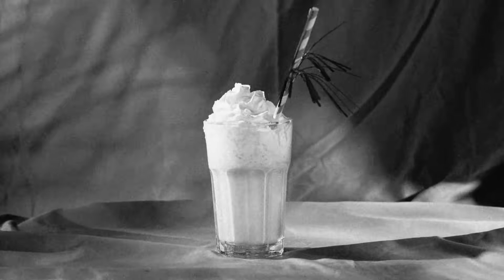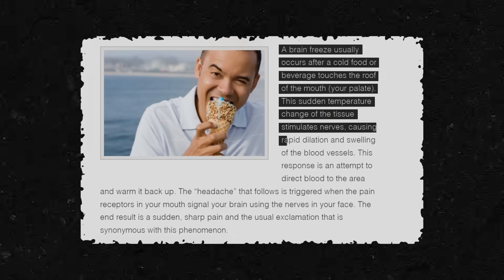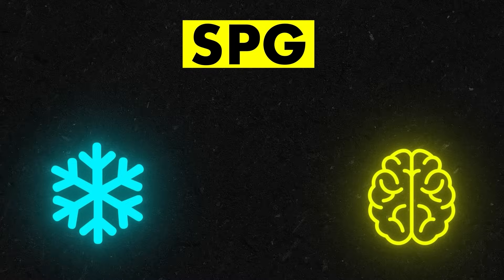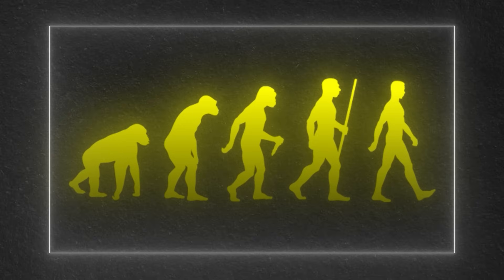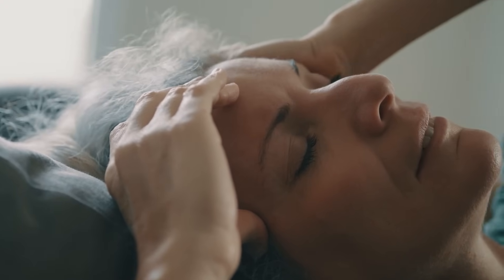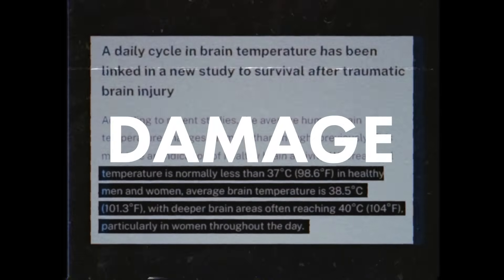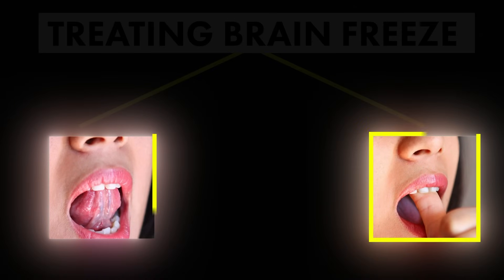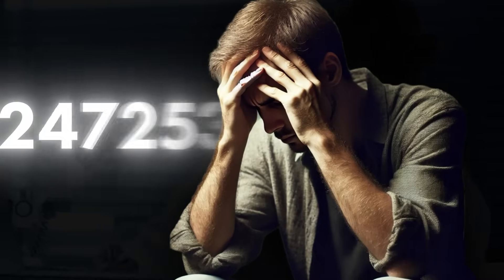What Causes Brain Freeze?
One second you’re gulping down the most delicious milkshake you’ve ever had and the next your head is throbbing in horrendous pain. All good things must come to an end they say, but why does it have to be such a terrible one?

The mind-aching side-effect of indulging just a little too much in our favorite icy treat actually has a scientific name: Sphenopalatine ganglion neuralgia.

While that probably means nothing to you, the brain freeze-ee, it means a lot to doctors and researchers who have spent time trying to understand why brain freezes happen. When you place something ice-cold or colder in your mouth that thus comes in contact with your soft palate, it touches a small bundle of nerves near the back of your mouth. This group of nerves we can all thank for the brain freeze effect is called the sphenopalatine ganglion or SPG. It’s sensitive to cold food and when stimulated by this sensation triggers the the brain to feel a headache.

While the SPG may just sound like a biological curse to stop us from eating too much ice cream, it actually has more functional uses as well.

Scientists have been looking into this clump of nerves for many years now and found that they are responsible for many types of migraine or cluster headaches. That has led to further funding to try and understand how the manipulation of the SPG could prevent such medical conditions.

Researchers have discovered  2 main methods of stopping the SPG from causing these headaches, using a numbing agent or electronic stimulation. Ultimately these treatments might be a little bit severe if you’re just trying to drink your slurpee faster, but they have proven effective to migraine prevention.

Surprisingly, when some people trigger the SPG causing a brain freeze, it can stop the symptoms of worse headaches such as migraines. Scientists aren’t sure what causes this relievement of migraine symptoms, but for many it does work.

So, we know that when the SPG nerve group gets too cold, it triggers the brain to have a headache… but why? It must prove some evolutionary advantage or actual use.

The stark and painful reaction to cold is actually a biological reaction to keep your brain at the right temperature. When we drink or eat something too cold, it causes the arteries in out mouth to rapidly dilate and contract. The SPG is triggered by this change in flow and then sends a message to your brain through the trigeminal nerve. That tells your brain that it should be experiencing pain, but there’s one problem: the brain doesn’t have any pain sensing fibers. However, the brains covering called the meninges does. This causes this nerve signal to be realized by the miningus causing a painful headache in the top of your head.

All this seemingly misplaced pain is just your head trying to figure out what’s going on. Biologically speaking, this pain response is similar to what people going through a heart attack feel. You don’t feel like your heart is hurting, rather it’s your shoulder and your left side that realize the pain response. In effect, your brain has to do it’s best in interpreting and communicating what’s wrong using the pain sensors it has.

In the case of brain freeze, this headache reaction keeps us from eating more ice cream, thus keeping the brain’s temperature at a healthy state. The brain usually likes to stay in a resting range of 98.6˚F to 100.4˚F, but it can get much colder without damage under supervision. Surgeons will often chill the brain to 68˚ to correct circulation and other brain issues with no lasting damage, but all under sedation. Ultimately, the SPG is in place to help protect the brain from slipping out of it’s optimal state, but it can handle it. That means that if you can deal with the skull-aching pain of a brain freeze, you can keep slurping if you’d like.

So, now that we understand a little more about the functionality and cause of brain freeze, how do we stop it?

The best method treating brain freeze once you have it is to press your tongue or thumb up to the roof of your mouth. The relative warmth of your tongue or thumb rapidly warms the SPG which then tells the brain to stop the bain response. You can also cover your mouth and nose and breathe into your hands to circulate warm air that then raises the temperature of the soft palate as well.

 To prevent brain freeze, you can eat the cold food near the front of your mouth, away from the SPG, or eat it slower giving your palate time to adjust.
In the end, brain freezes aren’t dangerous, but they do trigger a harsh pain response by the brain as it thinks it needs to protect itself. Research on the sphenopalatine ganglion group of nerves will continue for the foreseeable future as researchers try to understand and prevent migraines for a large portion of the population.

Edited by Gaurav Mishra
Written by Trevor English